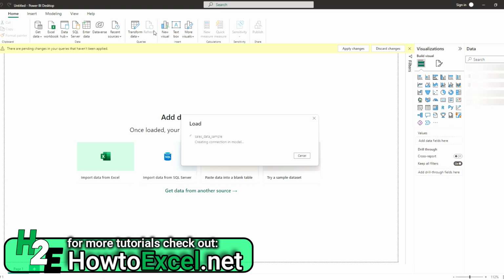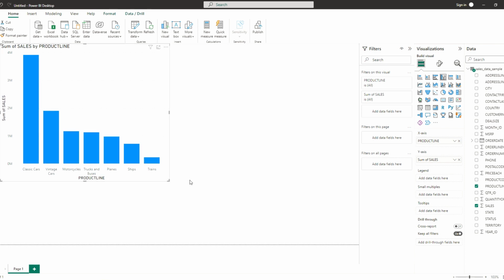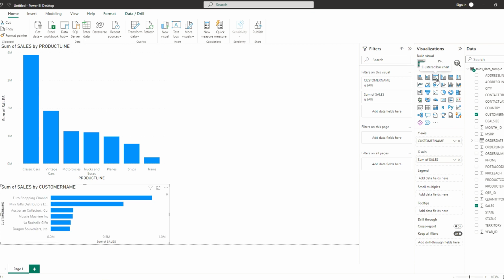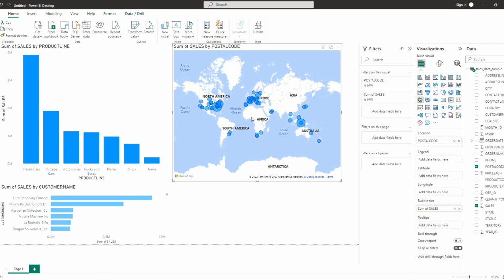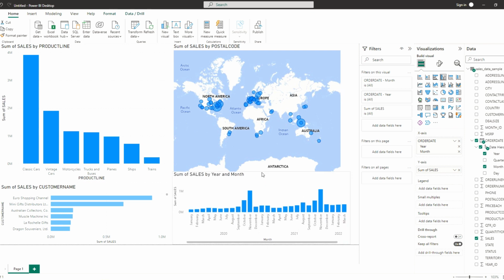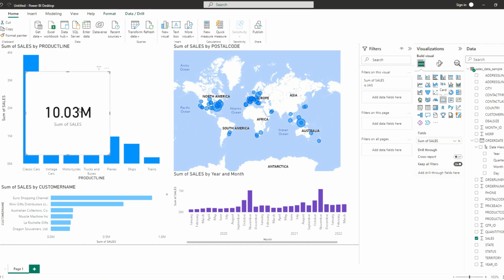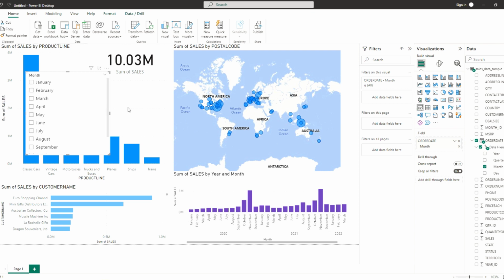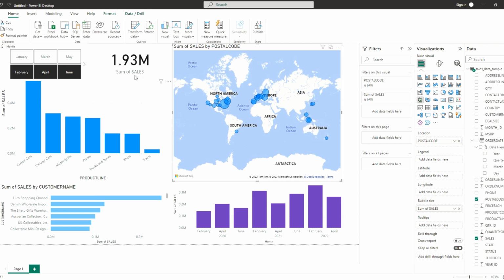Create a Dashboard in Power BI in Under 5 Minutes!